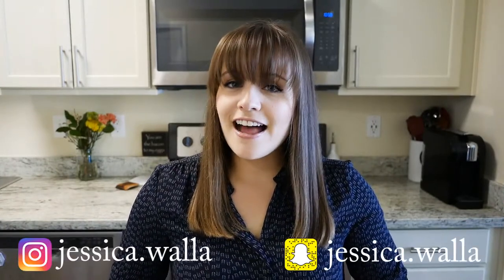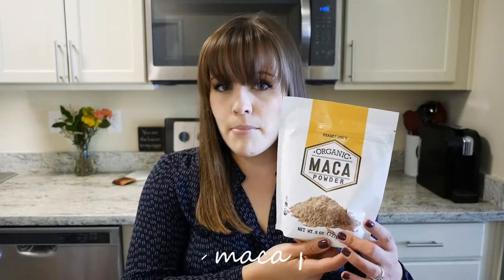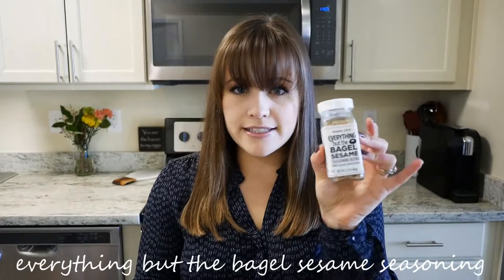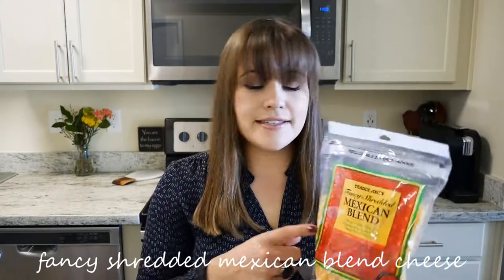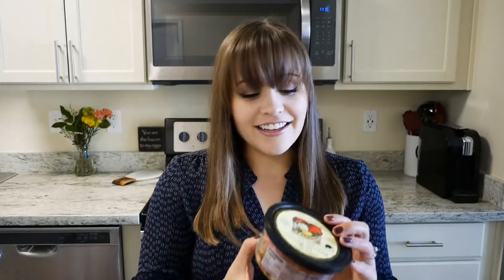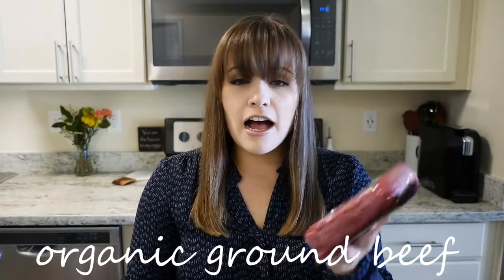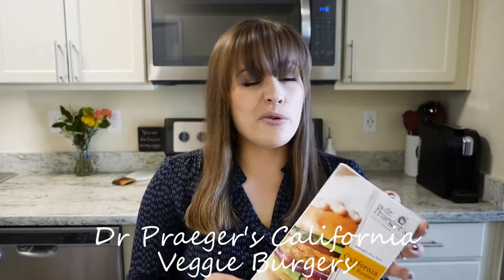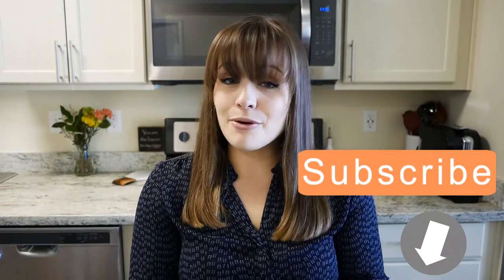Trader Joes Favorites & Staples, Whole30 & Keto Too| Jessica.Walla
I love watching Trader Joe’s favorites videos, so I thought I’d make one of my own. And I really don’t think I could pick just one favorite from Trader Joe’s because there is just so much good stuff there! But I did narrow it down from the entire store to a smaller list of products.

Let me know if you’ve tried any of these in the comments down below! Also, as a side note, I’m fairly certain quite a few of the items mentioned are Trader Joe’s Brand, and if not, I try my best to list the brand below for you.

Link to the Blog for the Shopping List You Can Screenshot

Trader Joe’s Products Mentioned
Household
1. Fresh Linen Hand Soap
2. Lavender Hand & Body Lotion

Favs When Not Doing Whole30 or Keto
1. Some Enchanted Cracker
2. Maca Powder
3. Champagne Pear Vinaigrette
4. Dr Praeger’s California Veggie Burgers

Keto Friendly Options
Teas
1. Ginger Tumeric Herbal Tea
2. Rooibos & Honeybush Tea
3. Spiced Chai Tea

1. Everything But The Bagel Sesame Seasoning
2. Mixed Nut Butter
3. Mexican Blend Cheese
4. Sour Crème
5. Pico De Gallo (Mild)

Whole30 & Keto Friendly
1. Riced Cauliflower
2. Romaine Hearts
3. Broccoli Florets
4. Organic Ground Beef
5. Coconut Milk
6. Chomps Snack Sticks
7. EPIC Beef Jerky

UPDATE SINCE FILIMING: My skin has started breaking out and my stomach has started bothering me again. I’m really hoping it’s not from the dairy! I’m going to try and cut out dairy again and see if it really is the culprit, or if it something else I’ve been eating (aka..sugar. ha!)

Want to play a game? Count how many times I say “Trader Joe’s” and comment the number down below 😉